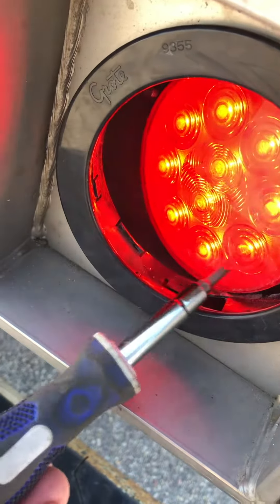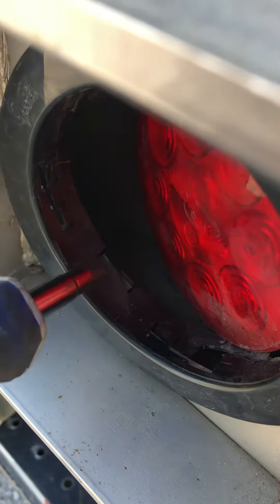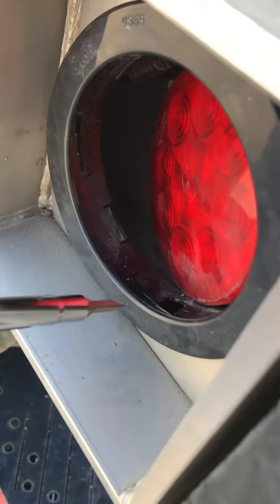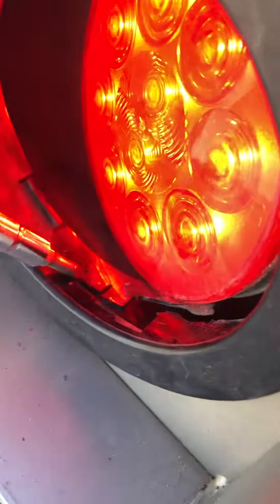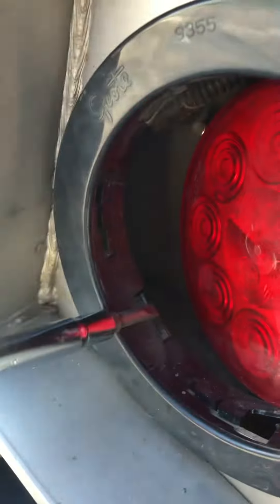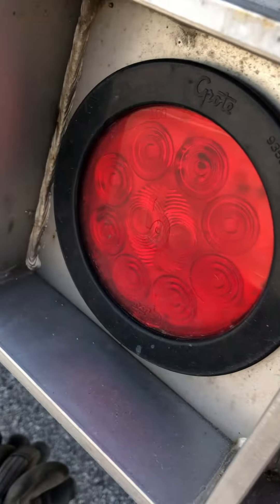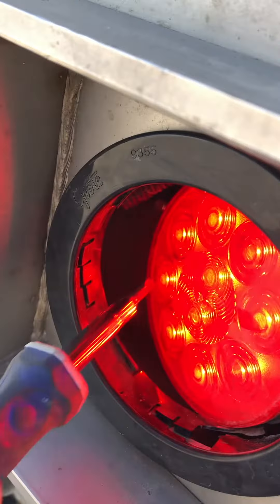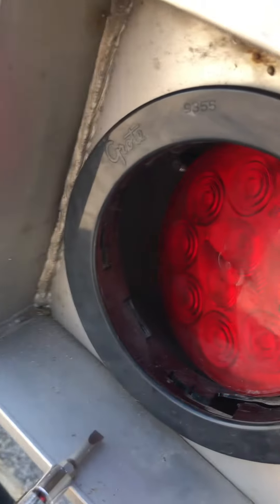How to change a rear trailer light on utility ￼tractor trailer (New style)￼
Sort of out of desperation, trying to figure out how to change these new lights that Utility uses on their tractor trailers￼. This was a quick video I made for a coworker, but I think it’s fairly clear. There is nothing about this on YouTube, so I thought I would share. Note that the outer ring is quite fragile, it would probably be good to have an extra on board. ￼￼